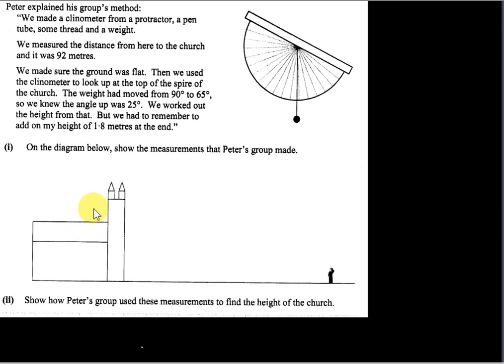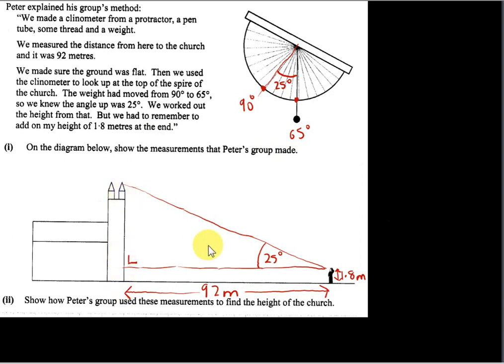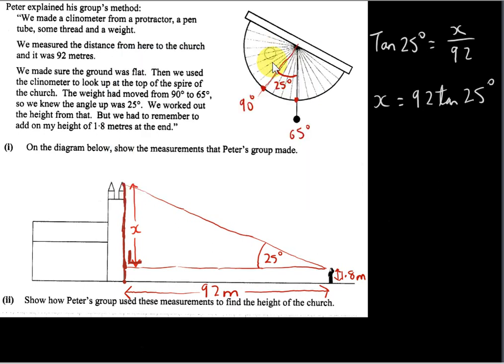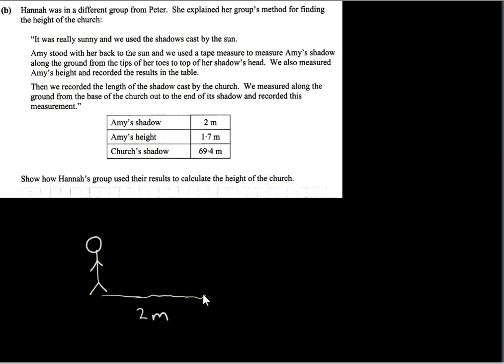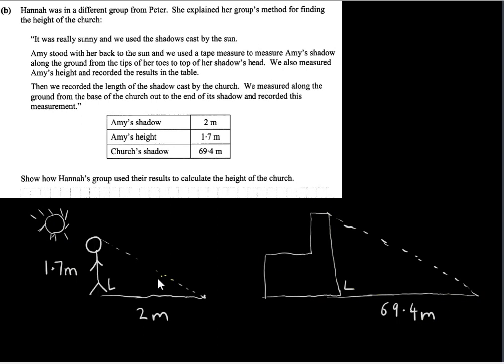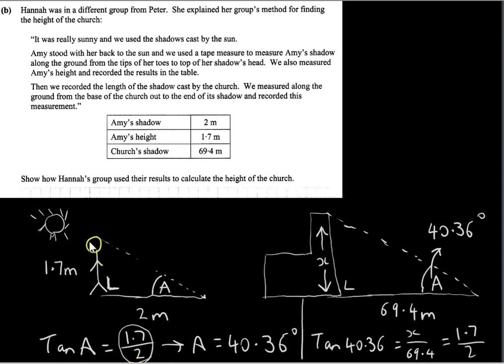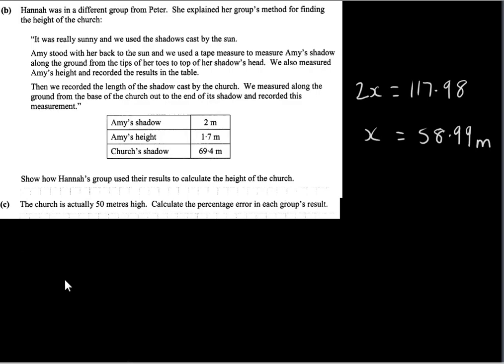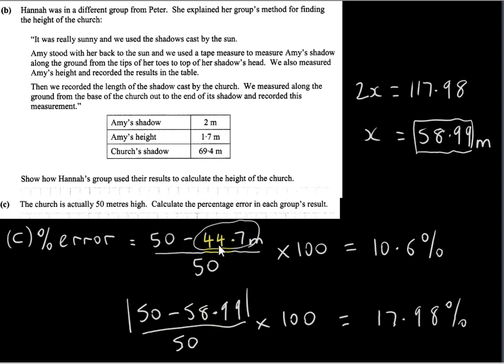Clinometer Example - Project Maths OL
Finding the height of an object using the length of the shadow of the object.